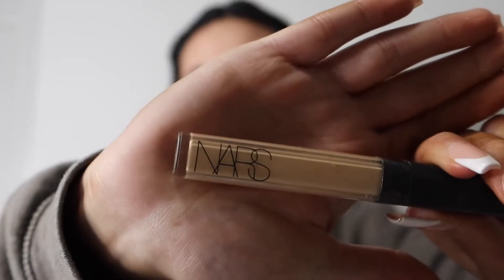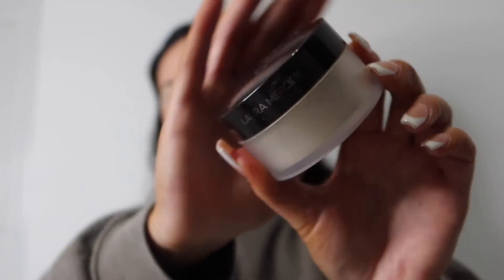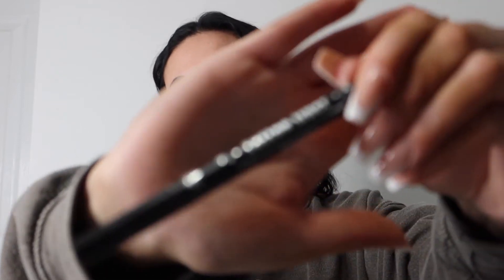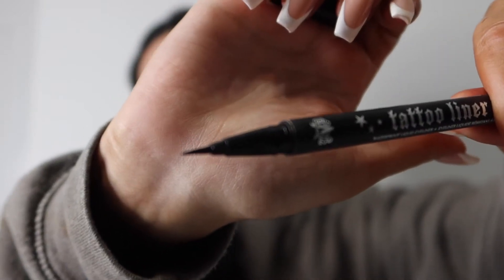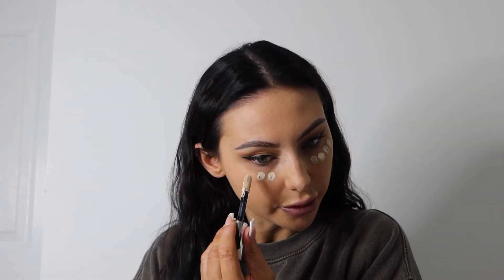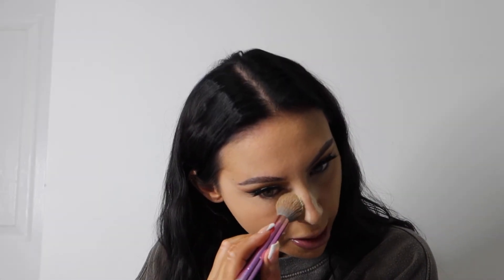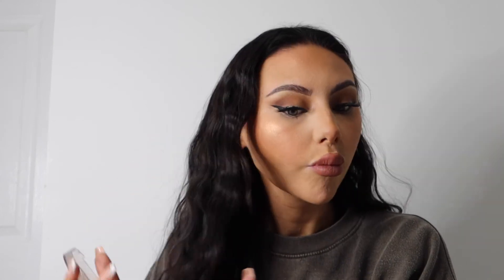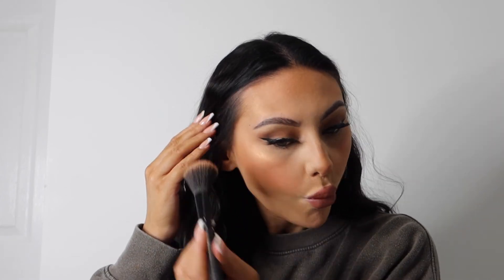MY EVERY DAY SOFT GLAM | MEGAN BRONTÉ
hey my loves! So I know it's been a while... I mean A LONGGG time since I last posted! BUT I'M BACK! And back for good! I hope you maybe learn a few tips and tricks throughout this video, or just here to sip wine with me! Either way you're here for the chilled vibes!